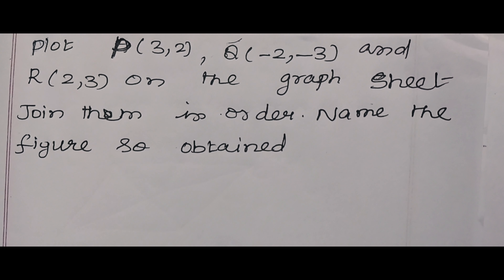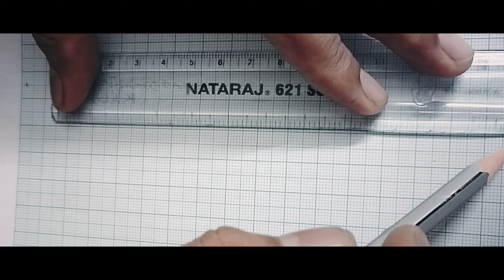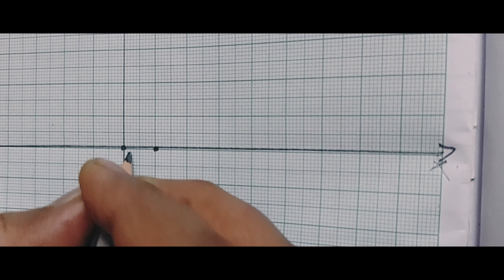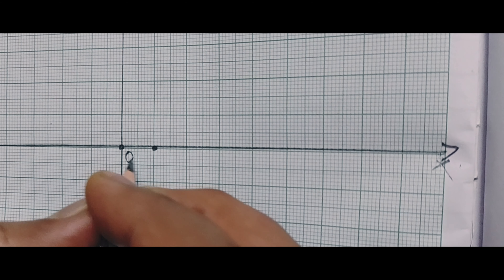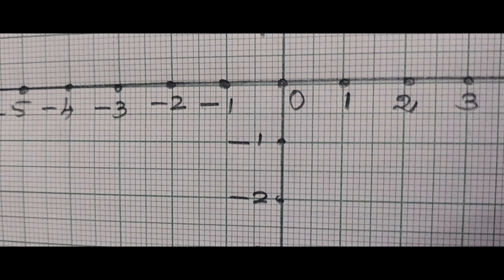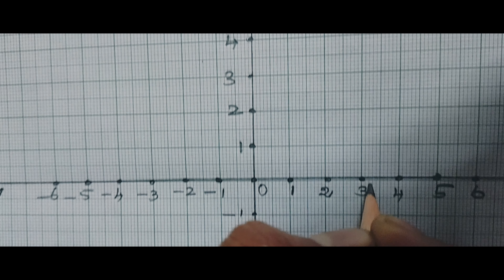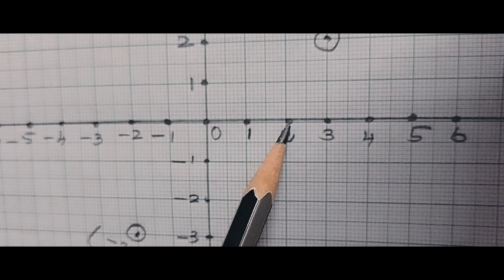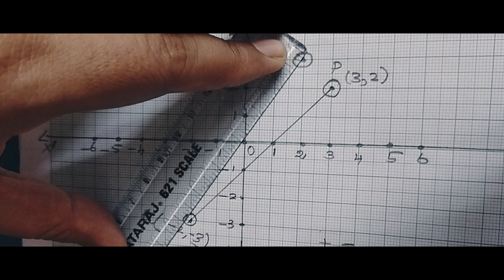plot P(3,2), Q(-2,-3) and R(2,3) on the graph sheet join them in order name the figure so obtained.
NCERT ninth standard graph man